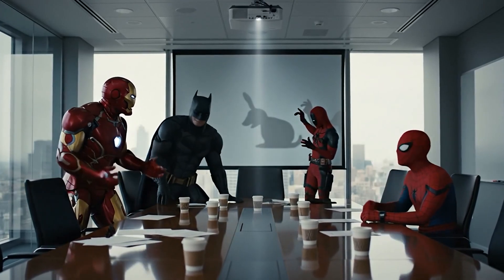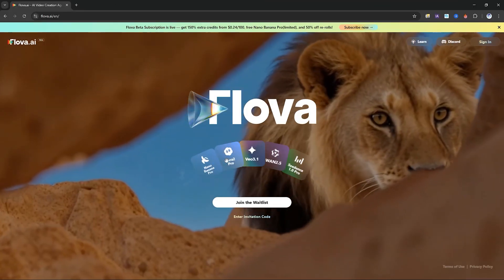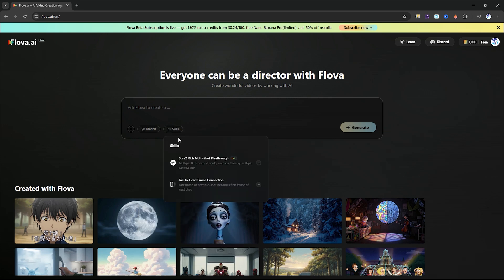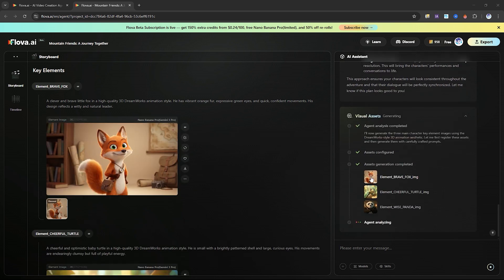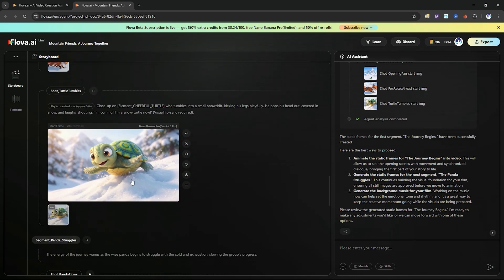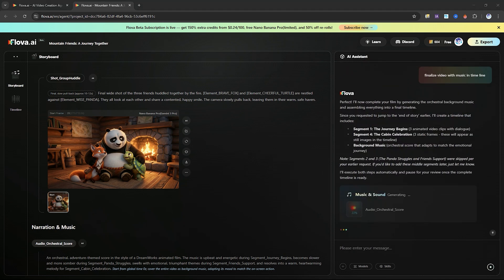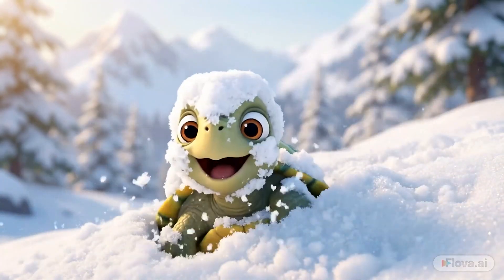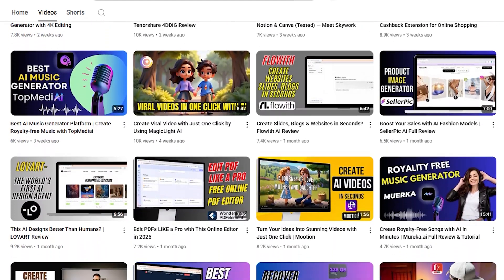Flova AI Review: All-in-One AI Video Creation Agent Platform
🎁 Get 1,000 FREE Credits on Flova AI – Limited Offer!

In this video, I share a complete Flova AI Review, an all-in-one AI video creation agent platform designed to simplify content creation. Flova helps creators generate videos faster using AI agents for scripting, visuals, and automation — all in one place.

By signing up through the link above:

You’ll get 1,000 free credits instantly (500 + 500)
Offer is limited to the first 500 users
You can claim 500 additional credits every week by logging in
Invite friends and earn 300 extra credits per successful referral

If you’re a content creator, marketer, or YouTuber looking to speed up video production, Flova AI is definitely worth checking out.